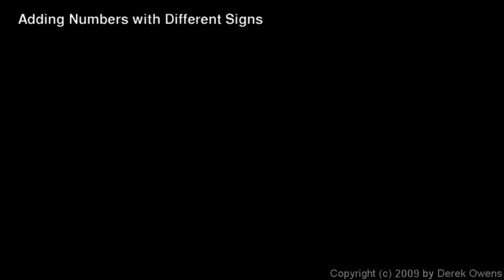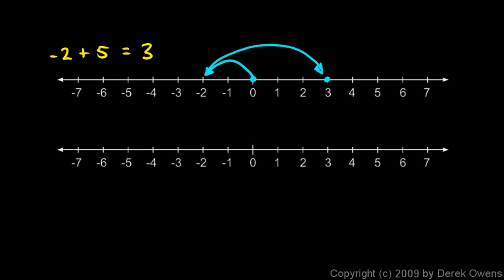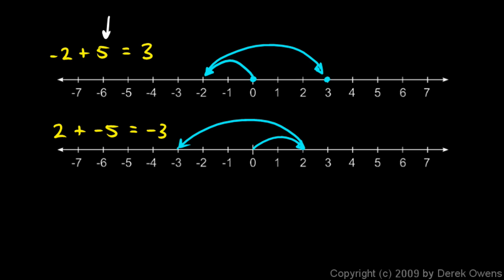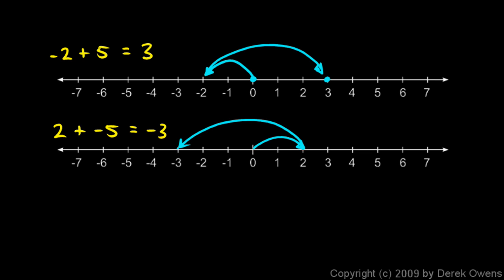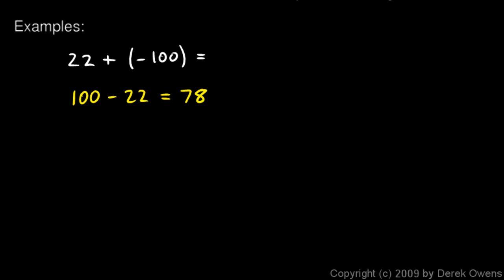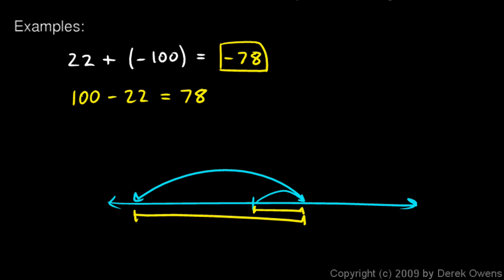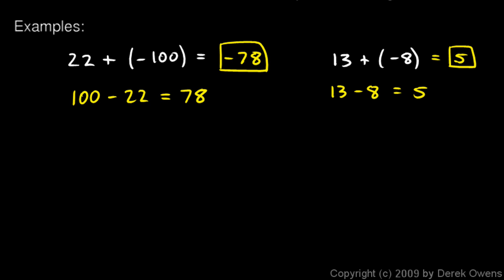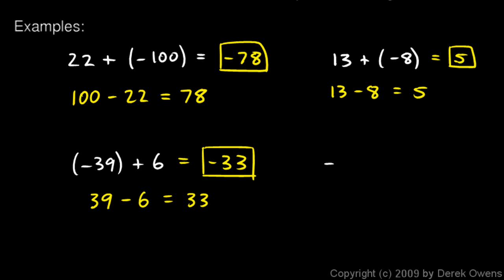Algebra 1 2.03b - Adding Numbers with Different Signs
From the Algebra 1 course by Derek Owens.